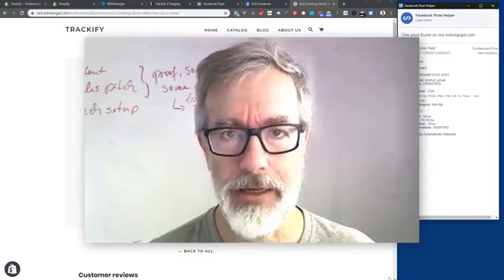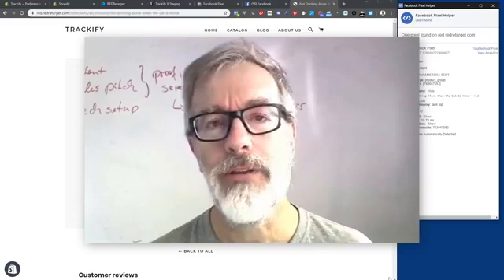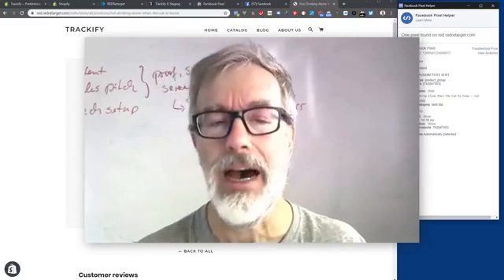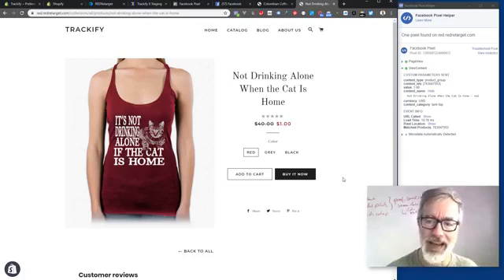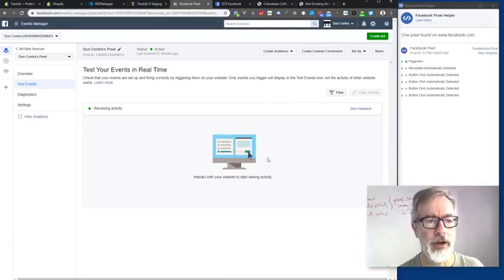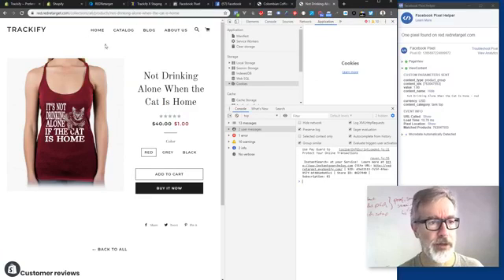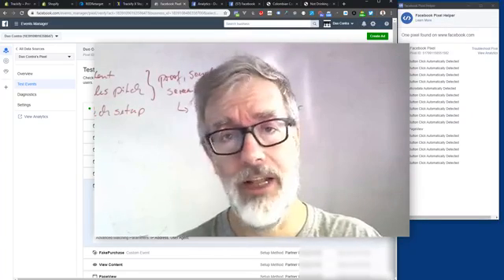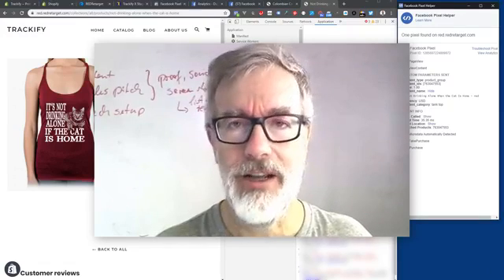Pixel Hacking Got Your Purchase Events to Blow Up?